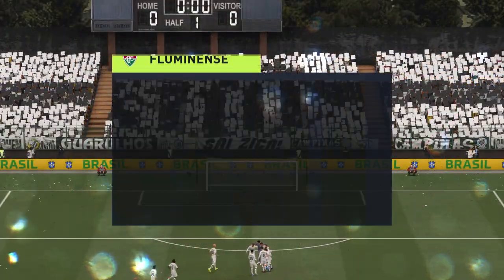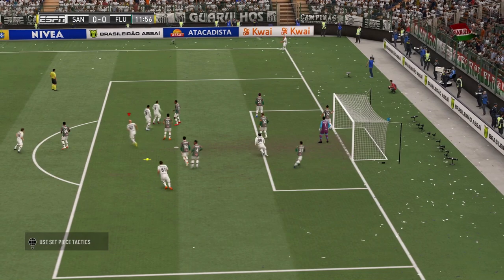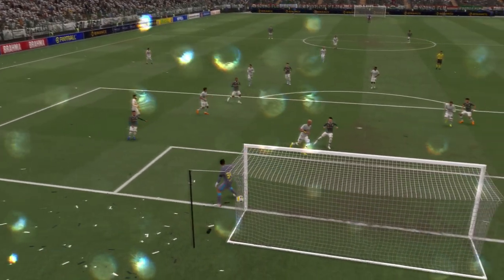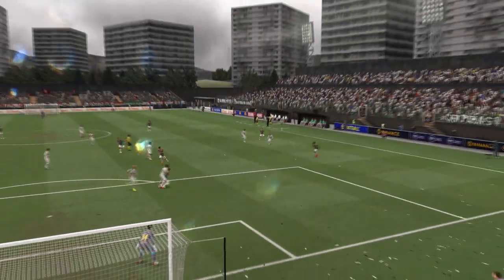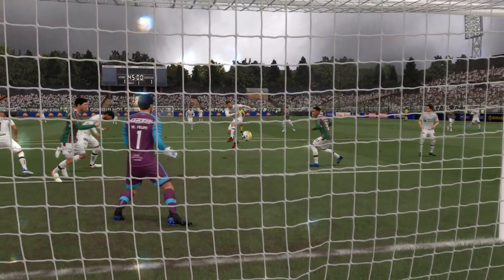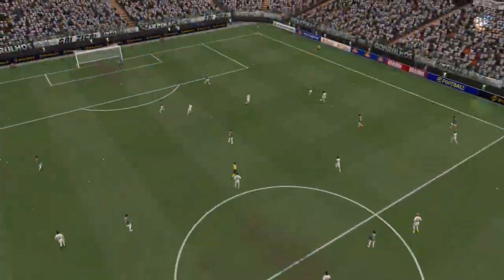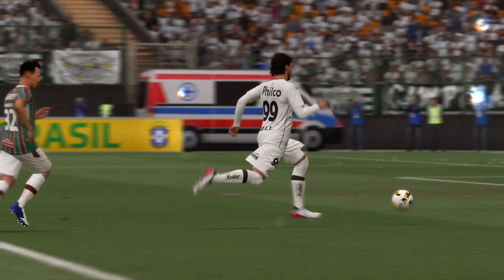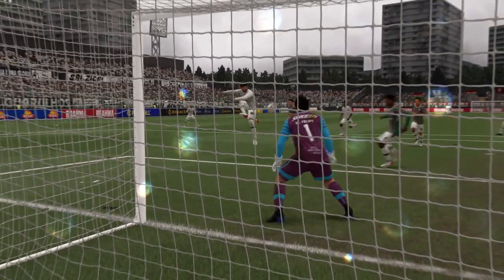FIFA 22 | Santos 4 - 1 Fluminense | Campeonato Brasileiro Série A - MD 30 - 2022